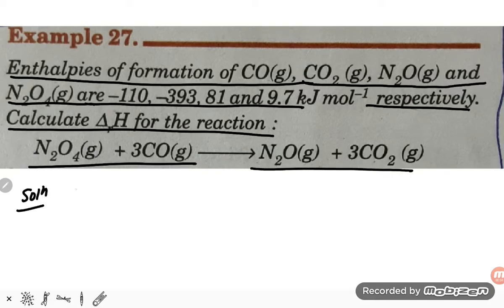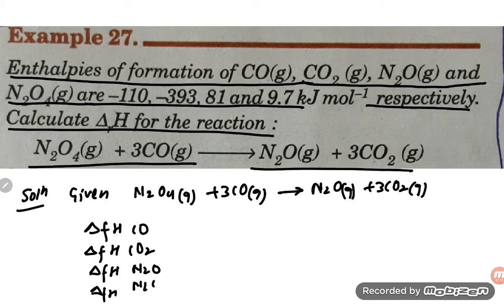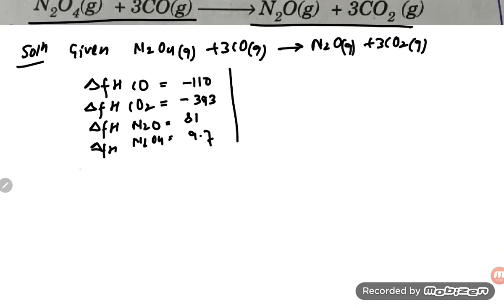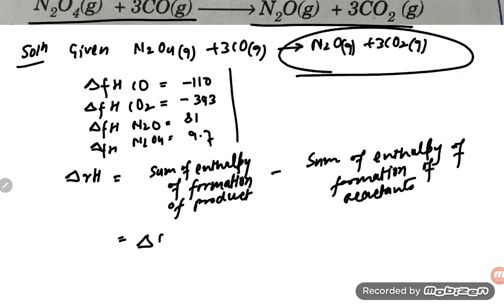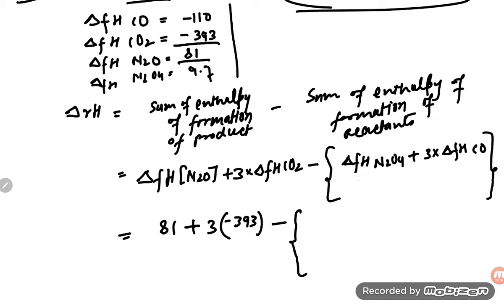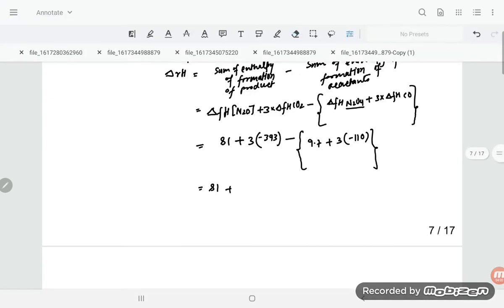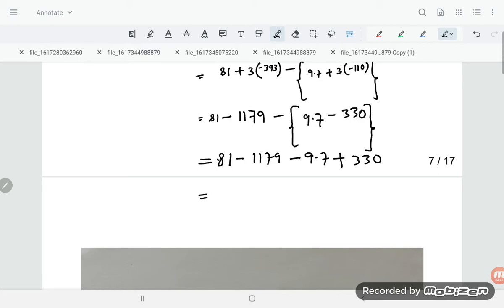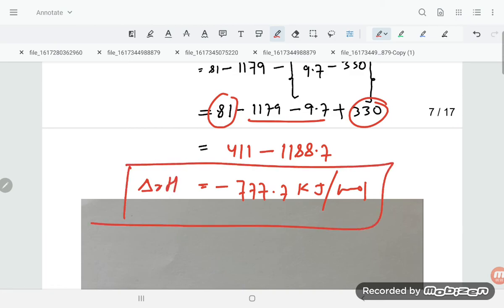enthalpy of formation of CO2, N2 and N2O4 are - 110, - 393, 81, 9.7 KJ/mol calculate delta rH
Questions no 1 on enthalpy of reaction

Question no 2 on enthalpy of reaction

Question no 4 on enthalpy of reaction

Question no-5 on enthalpy of reaction

Question no 6 on enthalpy of reaction

Question no 7on enthalpy of reaction

Dear students,
I am running out of money so your little help and support is needed to do continuous work on making video and for survival of my family,
so if you can donate small ammount of money then it would be great help
Nand Lal Gupta
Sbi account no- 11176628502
IFSC code-SBIN0007523
Phone pay / google pay number 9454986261
Regards
N.L.Gupta
Chemistry faculty